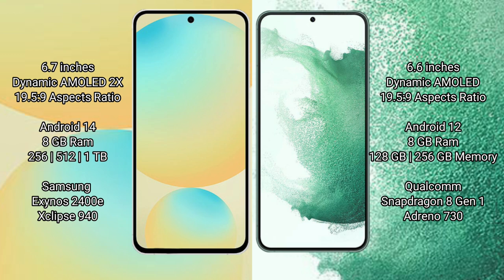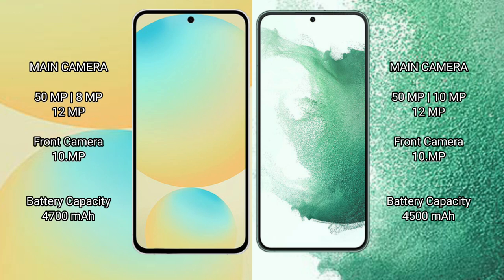Samsung Galaxy S24 FE vs Samsung Galaxy S22 Plus Review